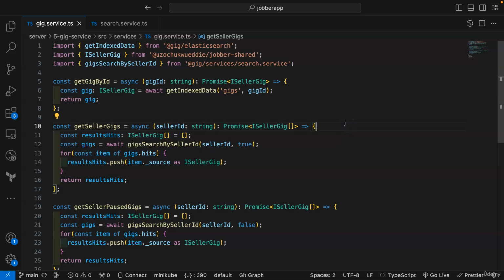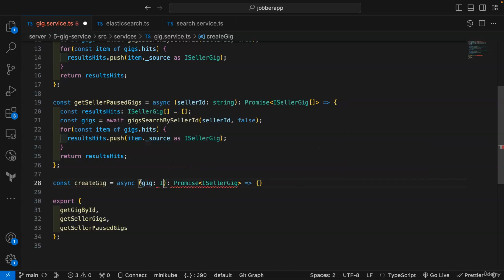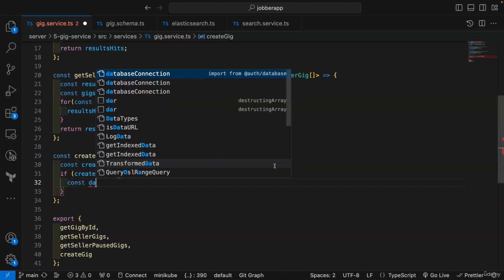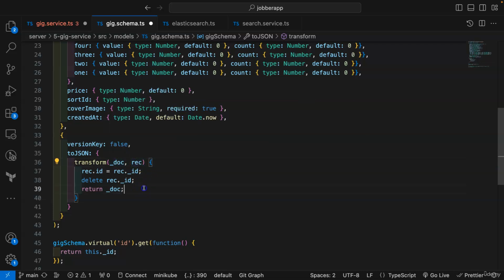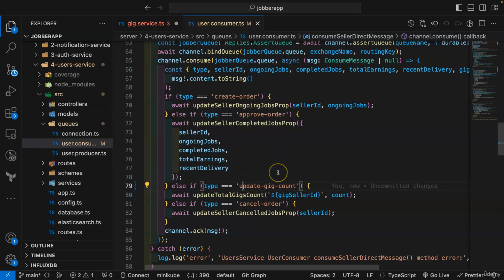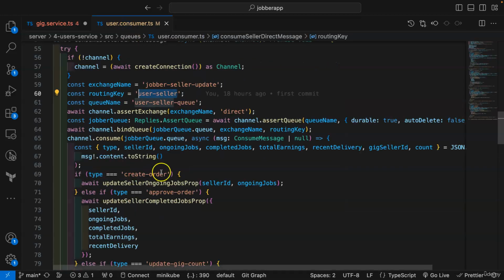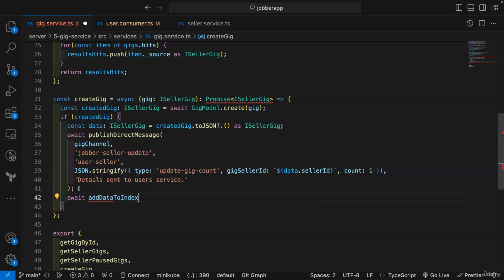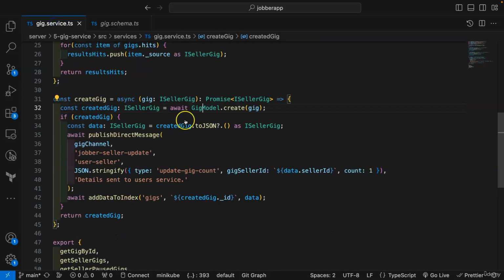186 Gig service create method